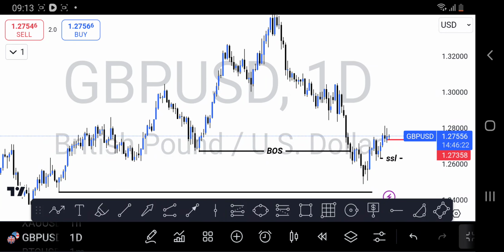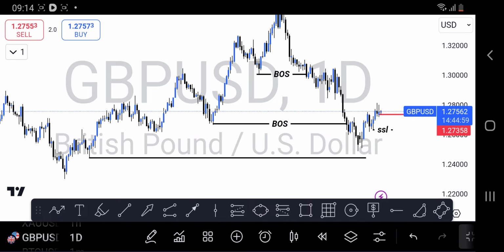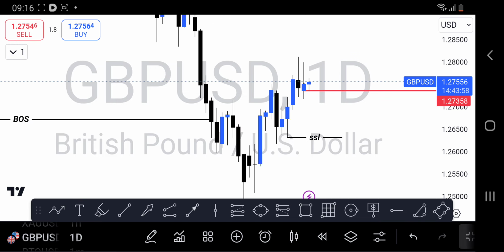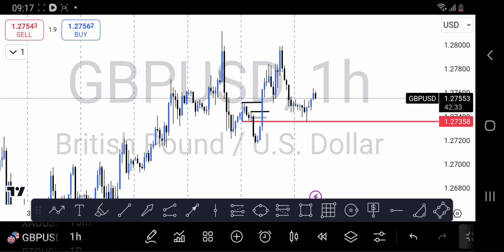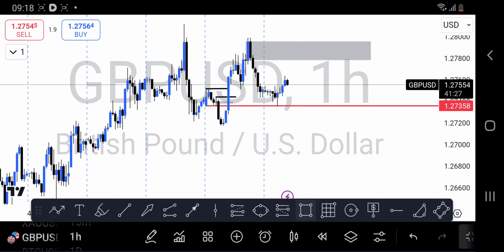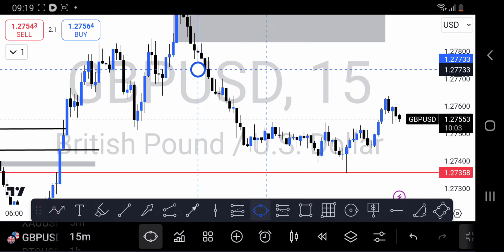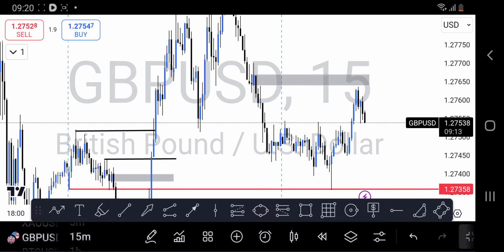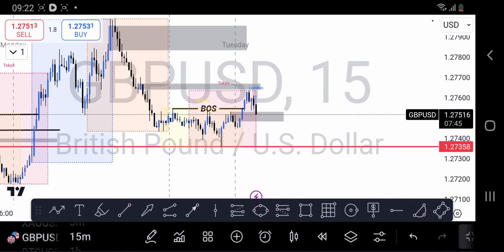GBPUSD Market Analysis | Top-Down Analysis from Daily to 5-Minute Time Frame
Join me as I dive into a top-down analysis of GBPUSD, starting from the daily time frame and working my way down to the fastest time frame, the 5-minute chart. In this video, I analyze market structure, highlight key levels, and discuss potential trade setups. Whether you're a beginner or an experienced trader, this analysis will help you refine your approach to the forex market.